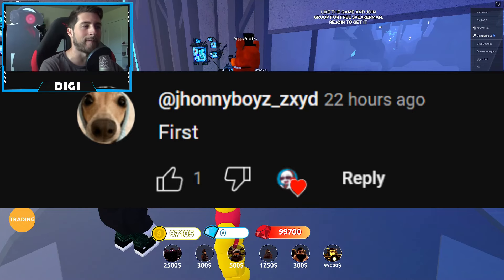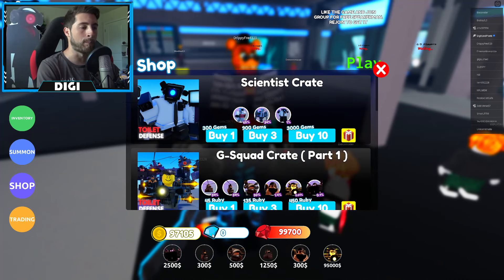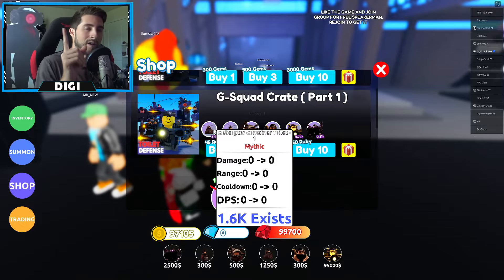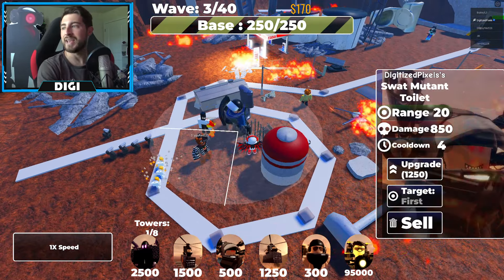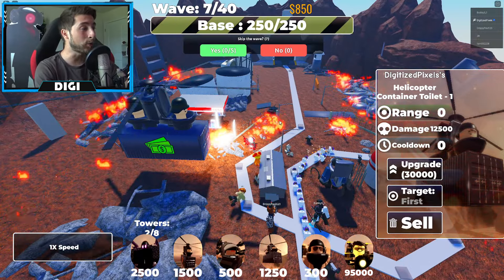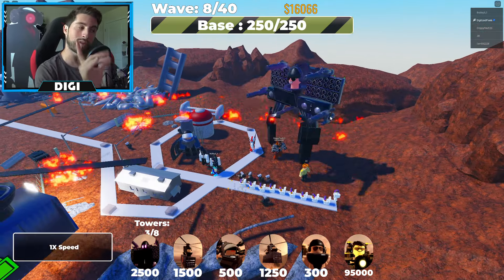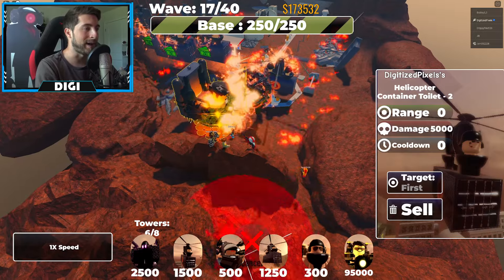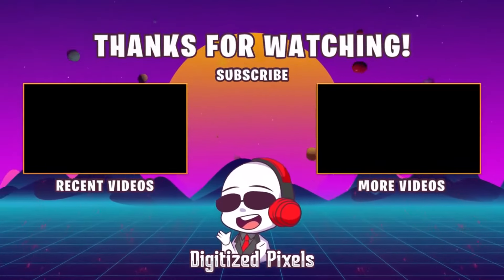How to get GODLY G-MAN UNIT and MORE in CAMERAMAN TOILET TOWER DEFENSE - Roblox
I'll be showing you guys how to get GODLY G-MAN UNIT and MORE in CAMERAMAN TOILET TOWER DEFENSE!